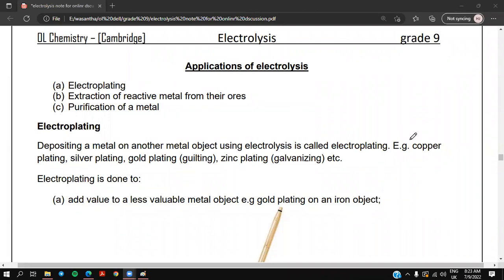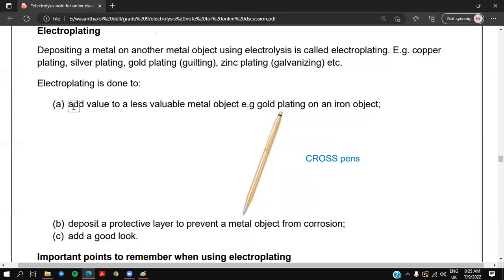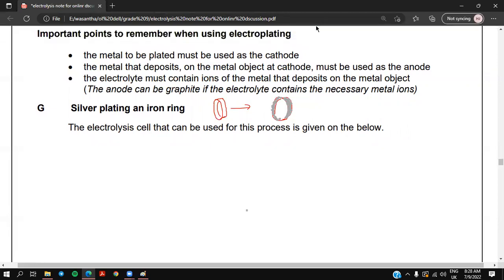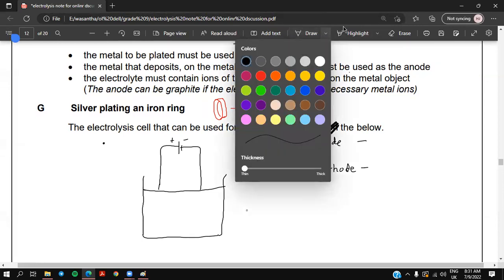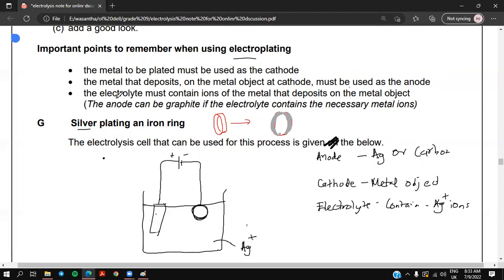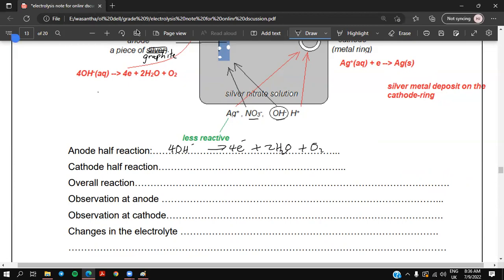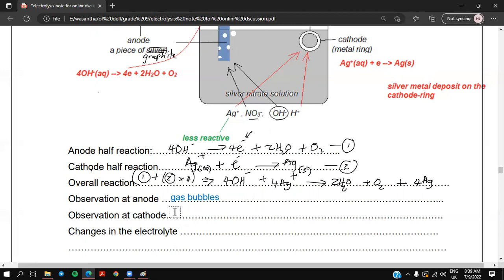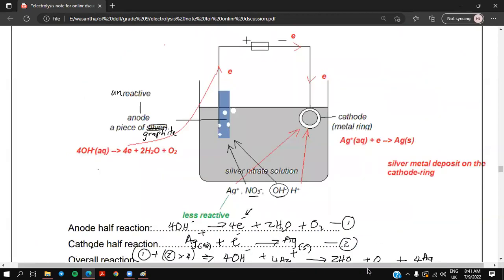Uses of electrolysis - electroplating - OL Chemistry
Uses of electrolysis - Electroplating